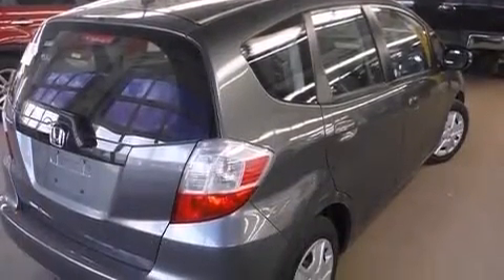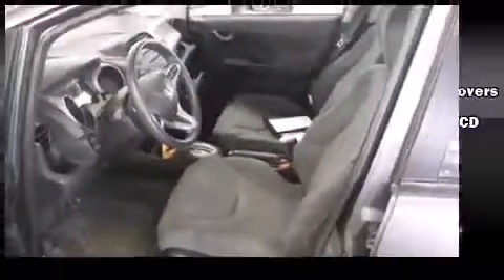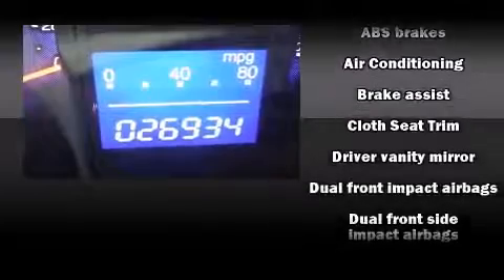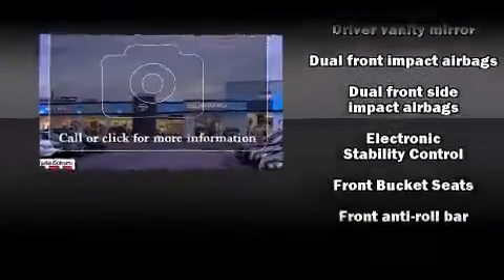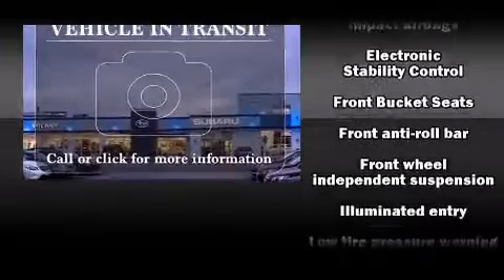2013 Honda Fit Base in Salt Lake City, UT 84111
The 2013 Honda Fit. With less than 30,000 miles on the odometer, you can be confident that this pre-owned vehicle will provide you reliable transportation. Smooth gearshifts are achieved thanks to the efficient 4 cylinder engine, and for added security, dynamic Stability Control supplements the drivetrain. Both high fuel economy and flexible performance are assured by the 5 speed automatic transmission. Honda infused the interior with top shelf amenities, such as: a rear window wiper, a tachometer, air conditioning, tilt and telescoping steering wheel, remote keyless entry, cruise control, and 1-touch window functionality. Storage solutions are integrated throughout the interior, demonstrating thoughtful attention to detail. Honda also prioritized safety and security with features such as: dual front impact airbags, front SIDE impact airbags, traction control, brake assist, anti-whiplash front head restraints, a panic alarm, and ABS brakes. We know that you have high expectations, and we enjoy the challenge of meeting and exceeding them! Stop by our dealership or give us a call for more information.